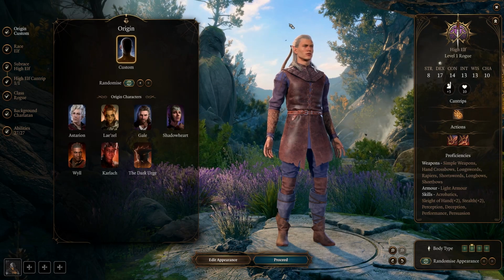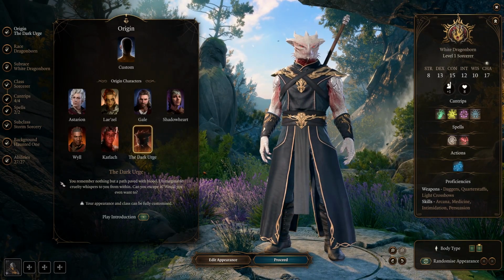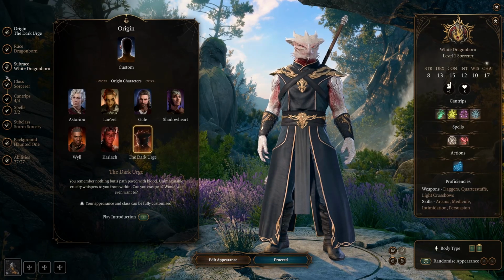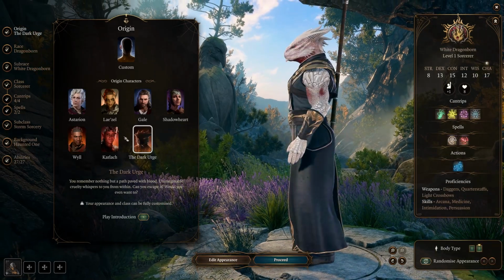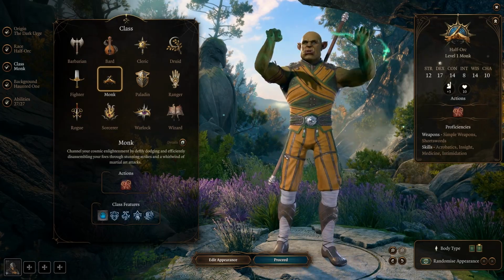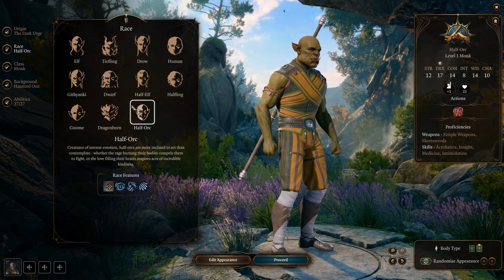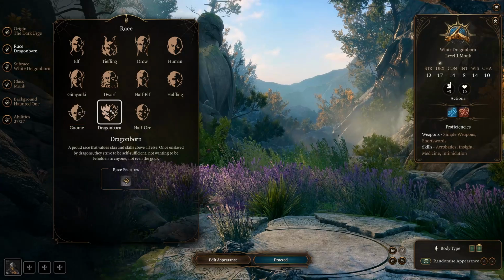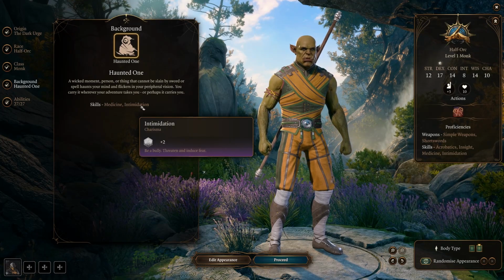Baldur's Gate playthrough character creation - Dark Urge Half-Orc Monk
Here is my first blind playthrough of Baldur's Gate and we start with the character creation.